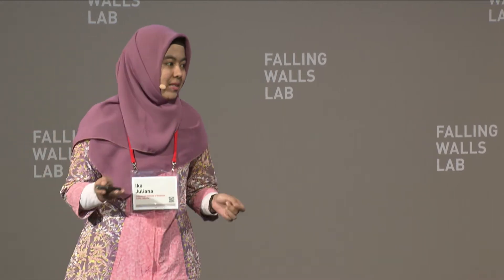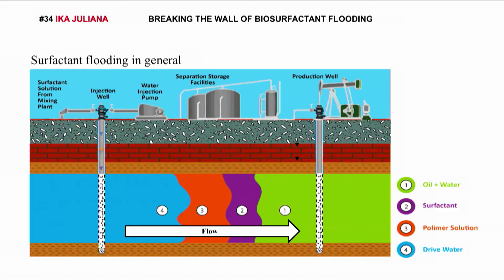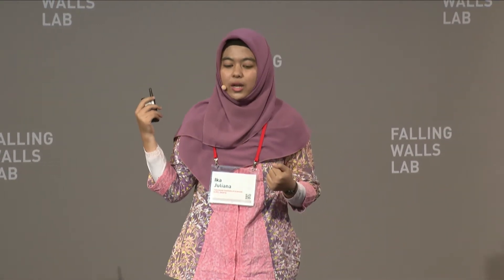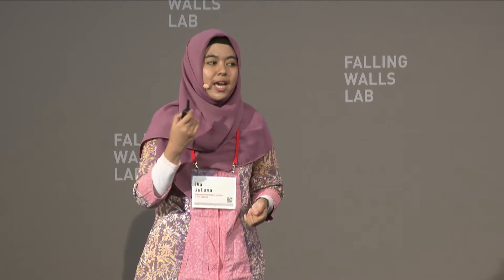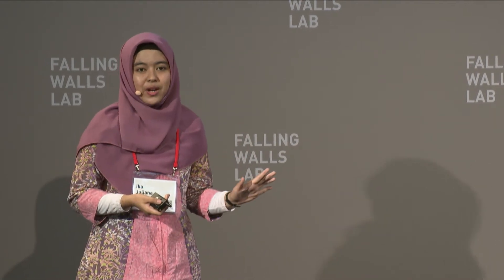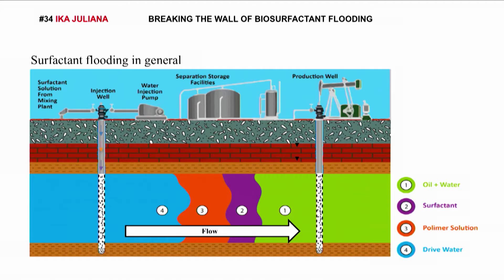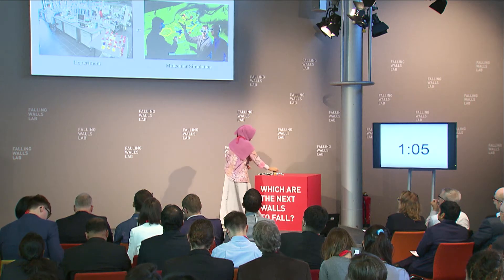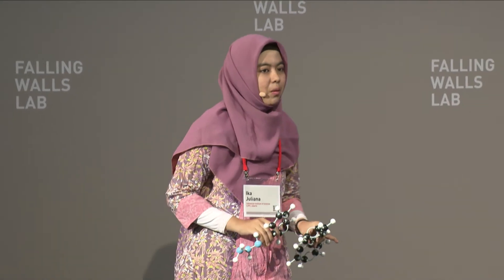Falling Walls Lab 2017 - Ika Juliana - Breaking the Wall of Biosurfactant Flooding